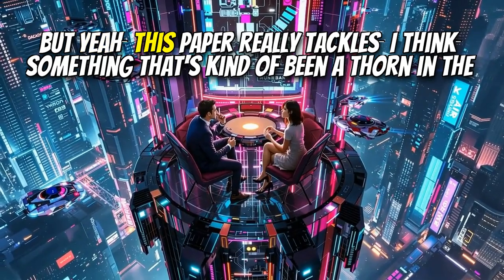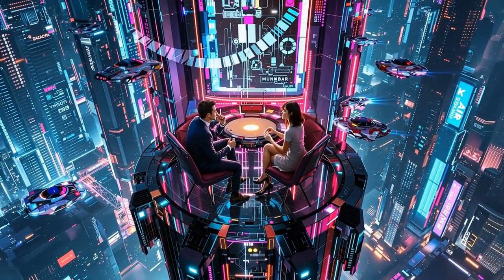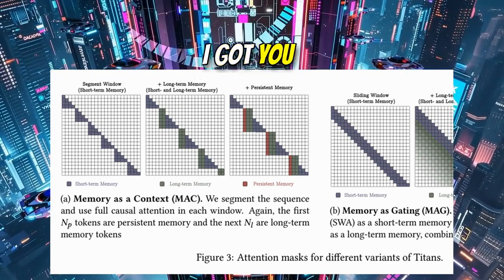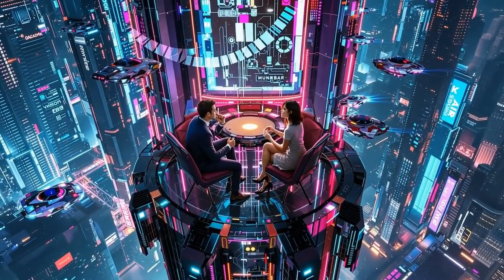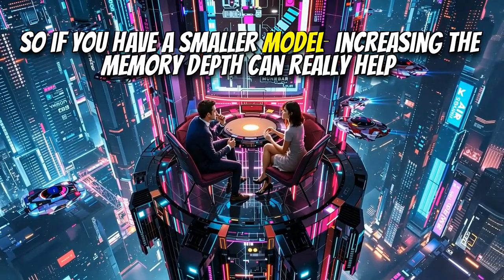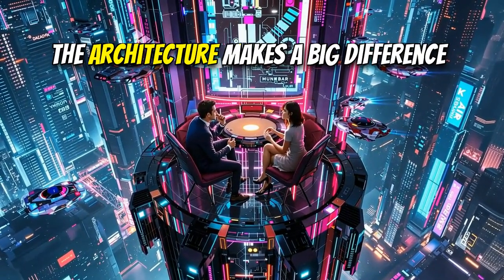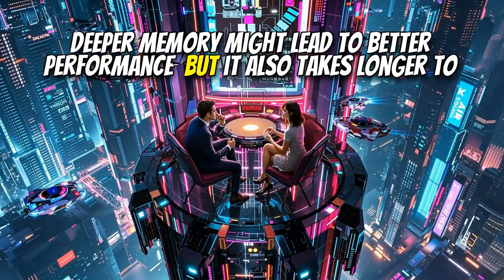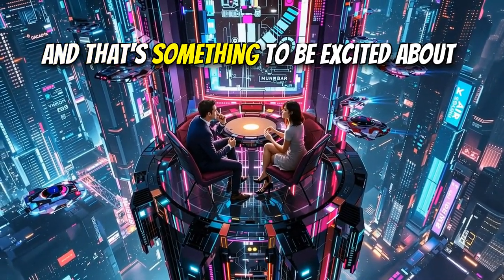Titans: Learning to Memorize at Test Time (Dec 2024)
Title: RadVLM: A Multitask Conversational Vision-Language Model for Radiology

Summary:
This paper introduces RadVLM, a compact multitask conversational foundation model for chest X-ray (CXR) interpretation. The authors curate a large-scale instruction dataset with over 1 million image-instruction pairs covering tasks like report generation, abnormality classification, visual grounding, and multi-turn conversations. They fine-tune a vision-language model on this dataset and evaluate it across multiple tasks, showing state-of-the-art performance in conversational capabilities and visual grounding while remaining competitive in other radiology tasks. The results demonstrate RadVLM's potential as a clinically relevant AI assistant for structured CXR interpretation and conversational support in diagnostic workflows.

Key Topics:
- Chest X-ray interpretation
- Vision-language models
- Multitask learning
- Conversational AI
- Medical imaging
- Radiology report generation
- Visual grounding
- Instruction tuning

Chapters:
00:00 - Introduction to RadVLM
00:15 - RadVLM Explained
00:34 - Training Data
00:57 - Conversational Ability
01:19 - The Problem: Radiologist Shortage
01:47 - Beyond Report Generation
02:20 - Conversational Data
02:53 - AI Version of the Turing Test?
03:33 - Report Generation Performance
04:08 - Abnormality Classification
04:48 - Catching Specific Abnormalities
05:06 - Visual Grounding Explained
05:36 - Multitask Training Benefits
06:33 - How RadVLM Changes Radiology
07:18 - The Future of AI Systems
07:43 - Reproducible Evaluation
08:11 - Future of VLMs in Medicine
08:47 - Will VLMs Replace Radiologists?
09:29 - Supporting Human Expertise
10:14 - Challenges and Next Steps
10:47 - Transparency and Explainability
11:16 - Real Clinical Setting
11:55 - Conversational Part
12:30 - Radiology Expert in the ER
13:05 - Two-Tiered AI System
13:51 - Future of Conversational AI